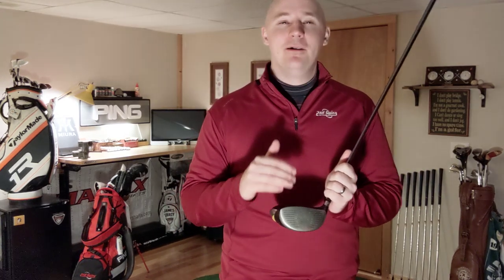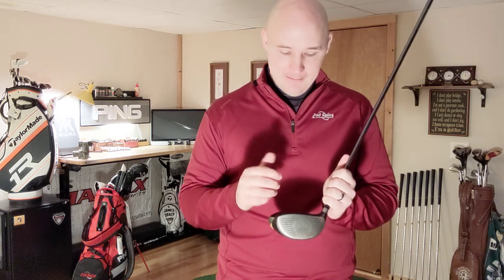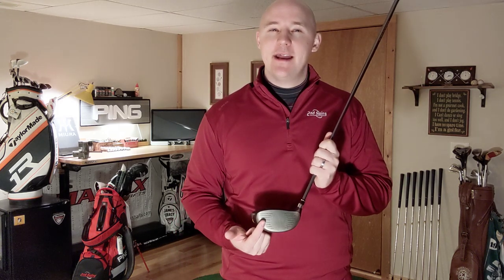Why Golfers Miss to the Right | 2nd Swing Master Fitter Insight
2nd Swing master fitter James Tracy has worked with hundreds of golfers that have struggled with a block or a slice miss. In this video, he explains why golfers miss to the right so often (and why left-handed golfers miss to the left).

NOTE: Due to the circumstances surrounding COVID-19, our resources to film and publish videos are limited. However, we still want to provide the insight and expertise our viewers love from 2nd Swing master fitters, so some of our fitters will be creating videos from home that will be posted to our channel.